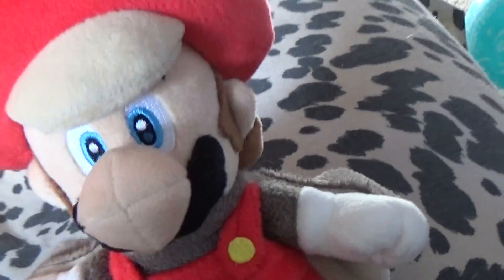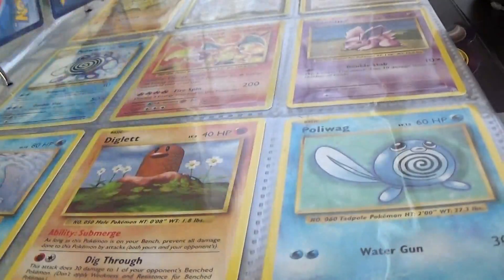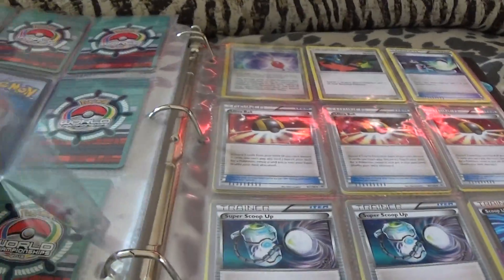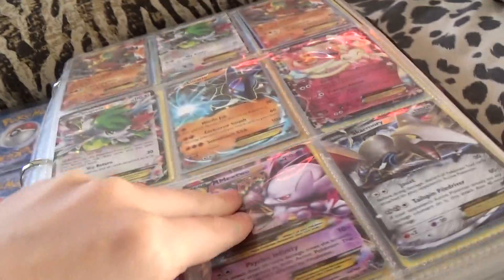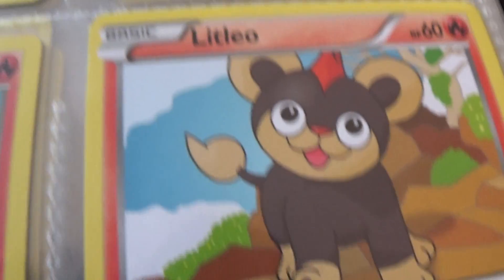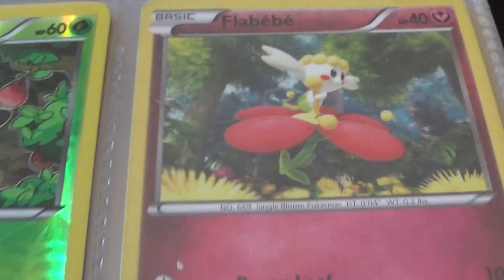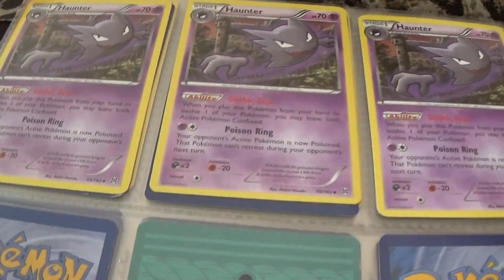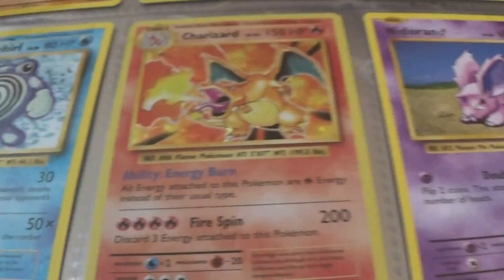pokemon cards original charisard